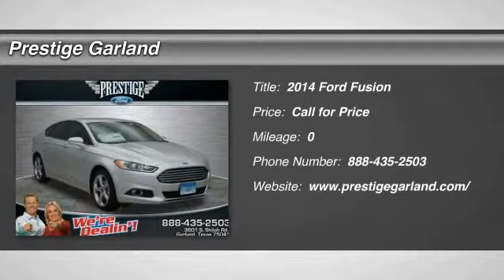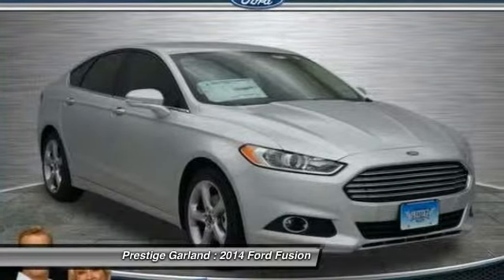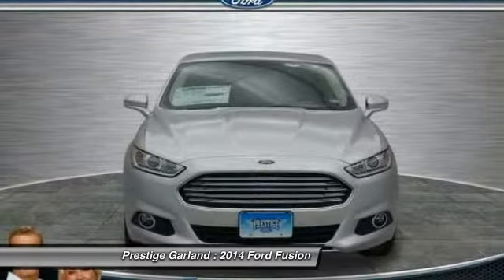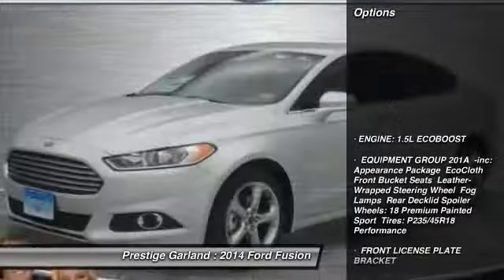2014 Ford Fusion Garland TX E0523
2014 Ford Fusion SE

Prestige Garland
3601 S. Shiloh Road

Looking for the right car? Today could be your lucky day. With  miles, this Ingot Silver Metallic, 2014 Ford Fusion equipped with Automatic transmission could be yours. Request more information and set up a test drive right away.